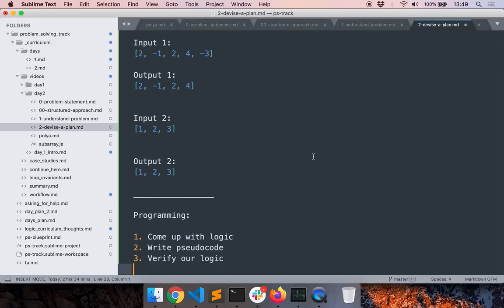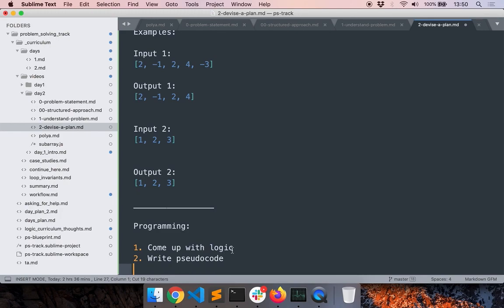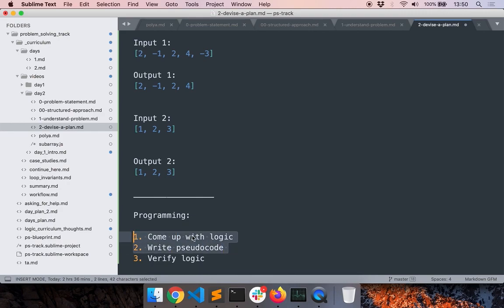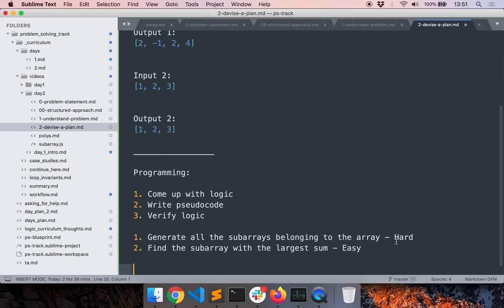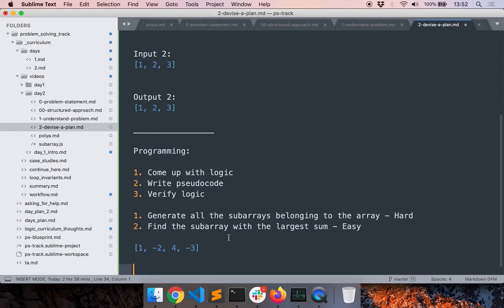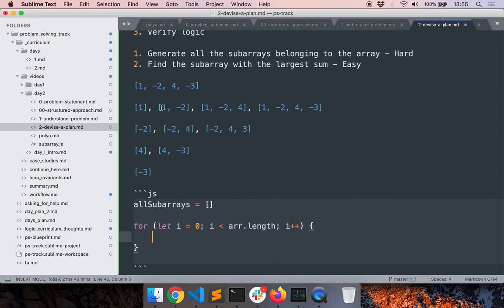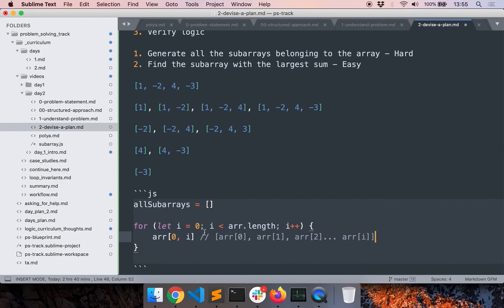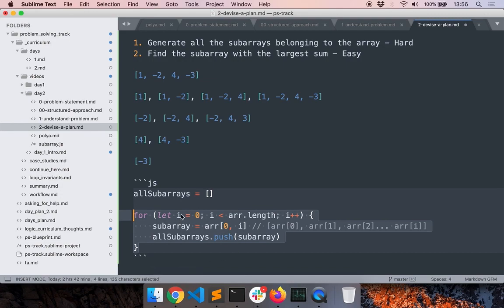Problem Solving Track - Structured Approach - Part 2 - Come up with a plan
1. In this series of videos we'll learn how to apply a structured approach to solve problems, inspired by George Polya's "How to Solve it"